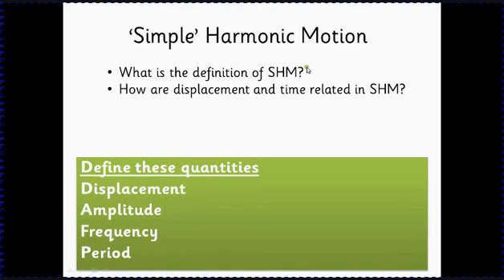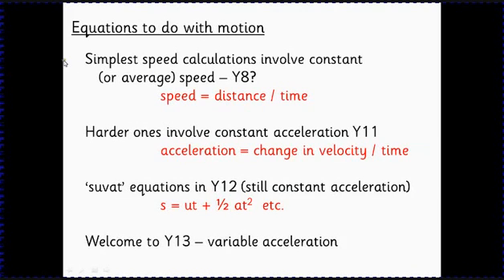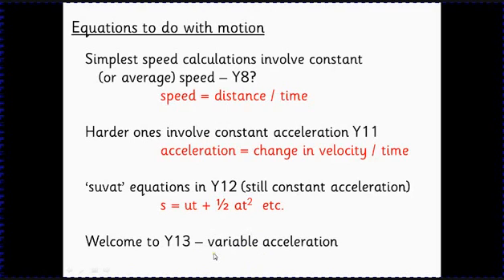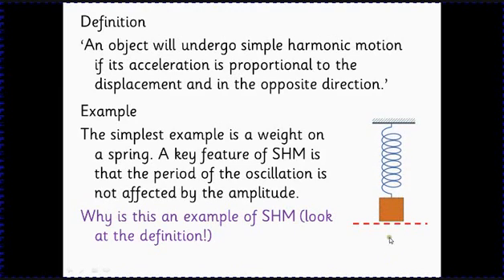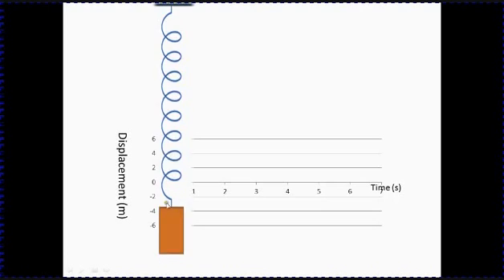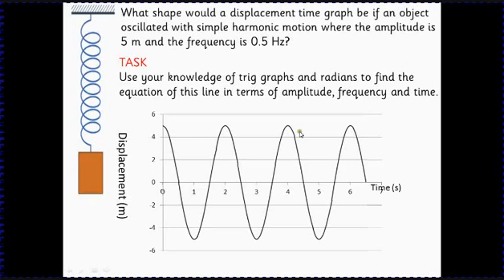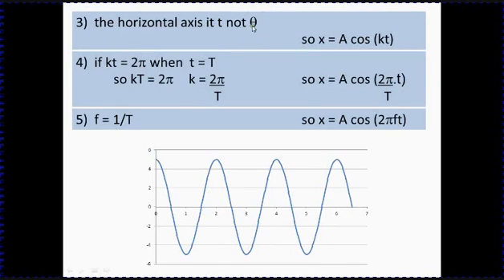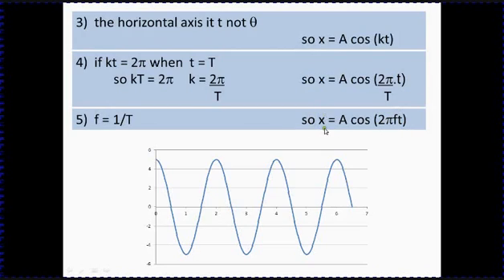AQA A2 Physics Unit 4a SHM Lesson 1 Introducing SHM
Introduction to SHM